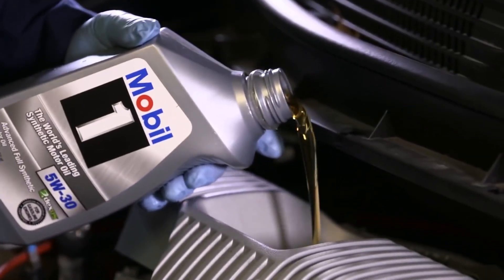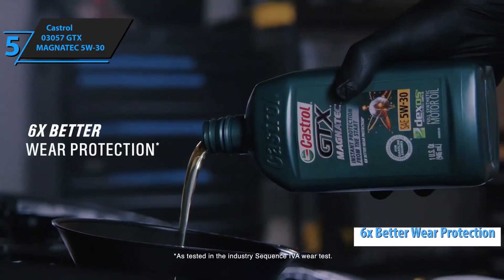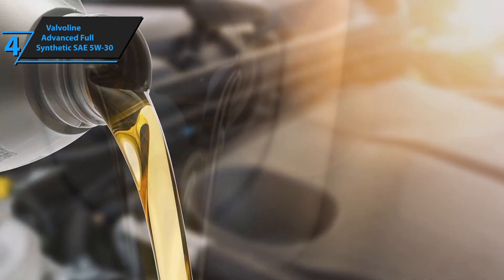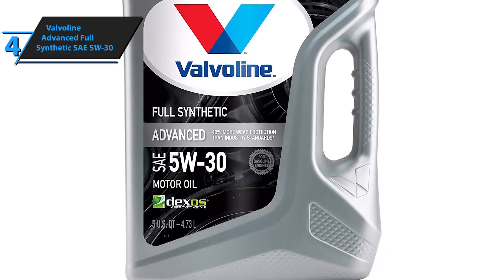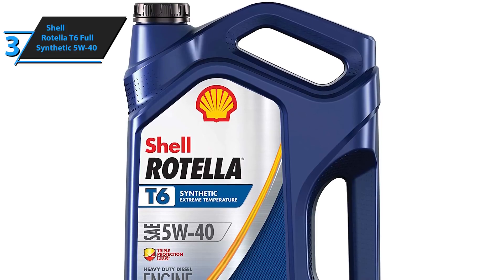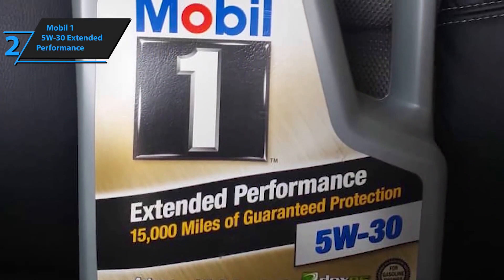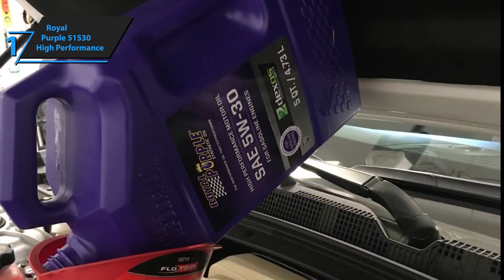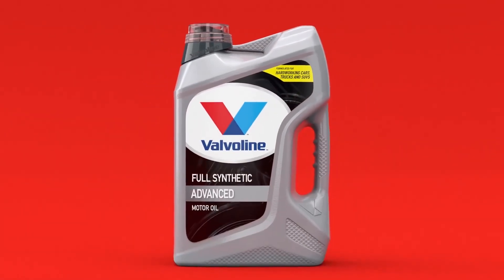Top 5 Best Synthetic Oils of [2024]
➜ Links to the Best Synthetic Oils 2024 we listed in this video:

►US Links◄
➜ 5. Castrol 03057 GTX MAGNATEC 5W-30 -
➜ 4. Valvoline Advanced Full Synthetic SAE 5W-30 -
➜ 3. Shell Rotella T6 Full Synthetic 5W-40 -
➜ 2. Mobil 1 5W-30 Extended Performance -
➜ 1. Royal Purple 51530 High Performance -

We have just laid out the top 5 best synthetic oils 2021. In 5th place is the Castrol 03057 GTX MAGNATEC 5W-30, our pick for the best budget synthetic oil. In 4th place is the Valvoline Advanced Full Synthetic SAE 5W-30, our pick for the best value synthetic oil. In 3rd place is the Shell Rotella T6 Full Synthetic 5W-40, our pick for the best diesel synthetic oil. In 2nd place is the Mobil 1 5W-30 Extended Performance, our pick for the best runner-up synthetic oil. In 1st place is the Royal Purple 51530 High Performance, our pick for the best overall synthetic oil.